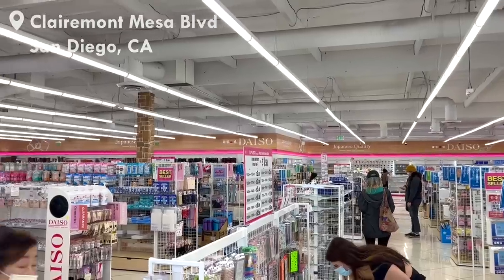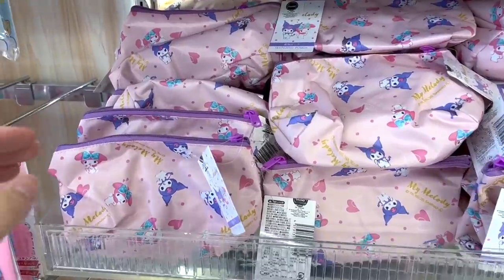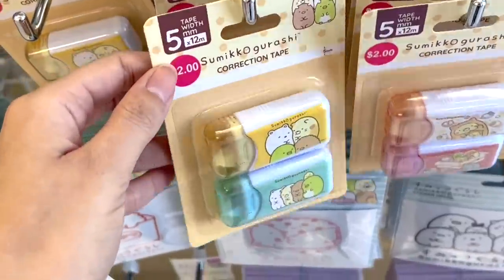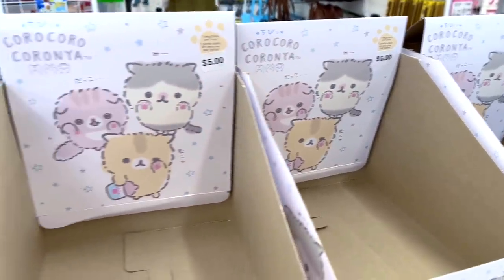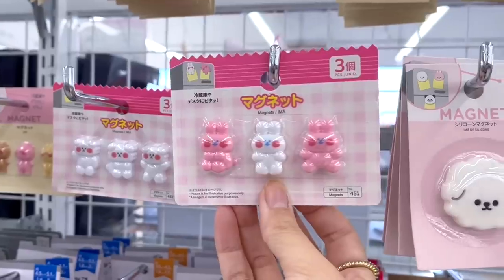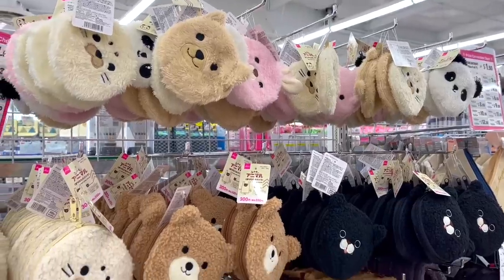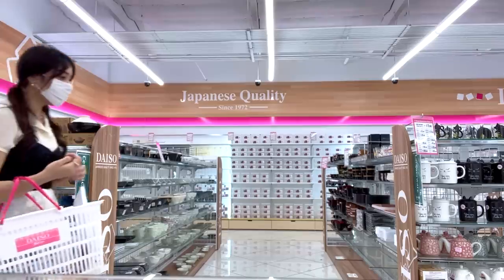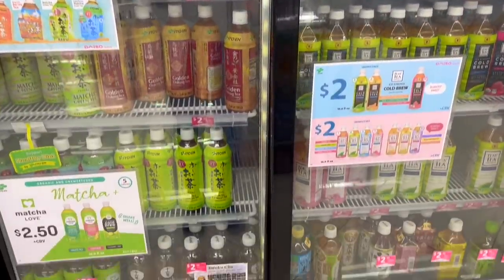DAISO shop with me!🎀 (+ asmr haul!)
Hello my lil human beans!🌱 Come along with me while I shop around Daiso,  the Japanese dollar store! This is my first time shopping in a California Daiso in over 2 years and their selection keeps getting better and better. Everything is priced around $1.50 so it doesn't break the bank! I got a lot of kawaii rilakkuma and sanrio items again but are we even surprised?
YALL WHO WATCH MY VIDS AND COMMENT ARE ACTUALLY THE BEST THANK YOU FOR THE CONSTANT SUPPORT! much love xx